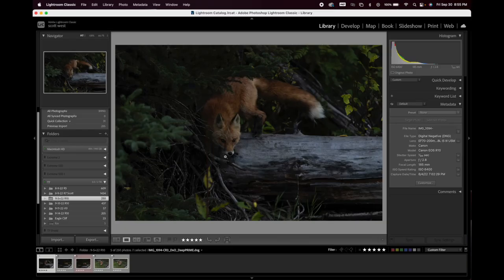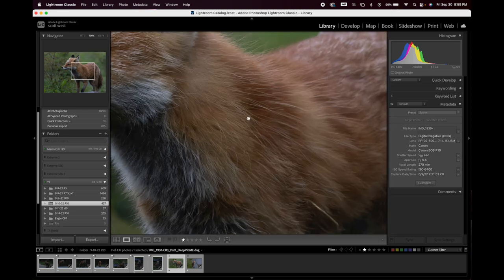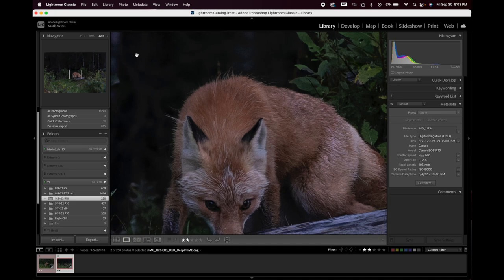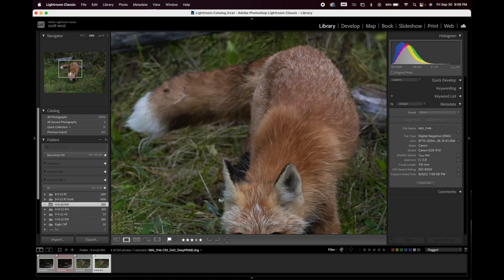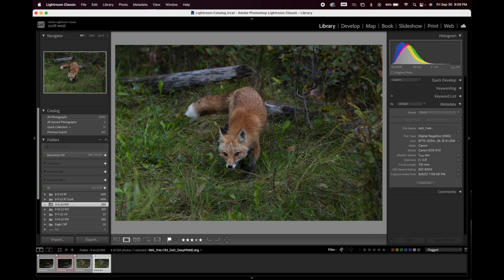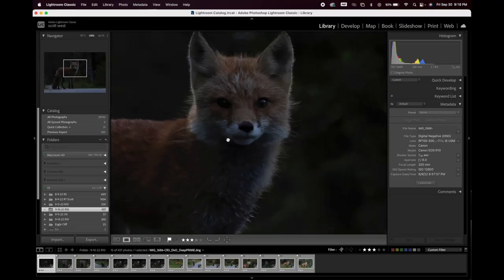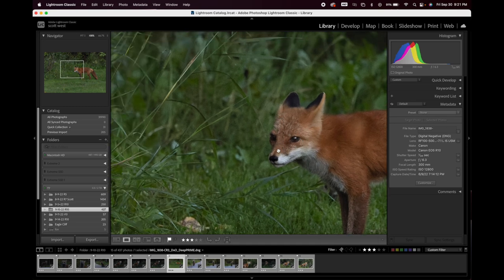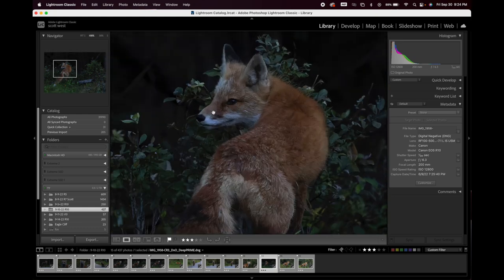Canon R10 - Low Light Review for Wildlife Photography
How does the new Canon R10 budget camera perform in low light conditions for real world wildlife photography? Then this is the video for you. Watch as we cover the range of ISO settings from 5,000 all the way up to 20,000 as well as discuss shooting at those high ISO's and difficult light conditions.

 Use the chapters to move around to the subjects you are interested in.

Video Chapters

00:00 - Intro
00:17 - Sensor and Testing Set-up
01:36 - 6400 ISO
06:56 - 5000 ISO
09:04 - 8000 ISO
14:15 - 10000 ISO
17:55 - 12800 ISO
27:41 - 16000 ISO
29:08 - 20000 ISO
36:12 - The Verdict

Best Wishes
Scott